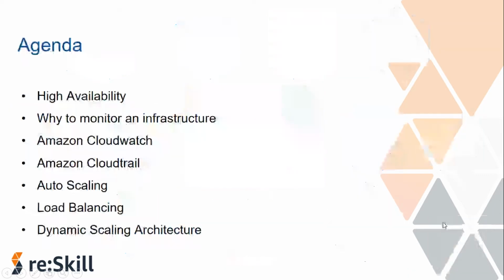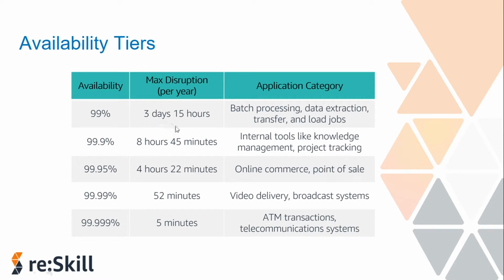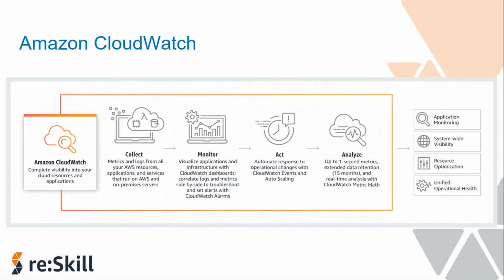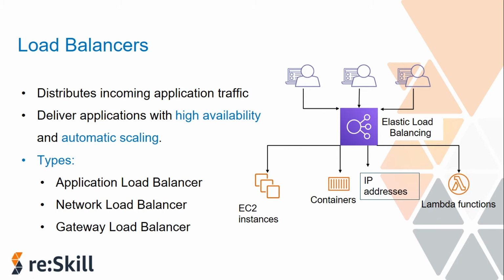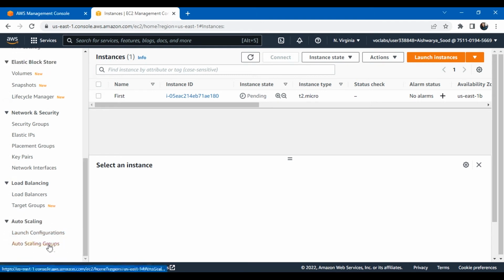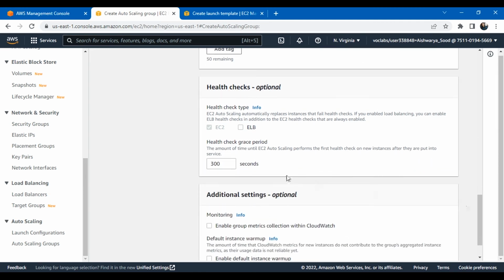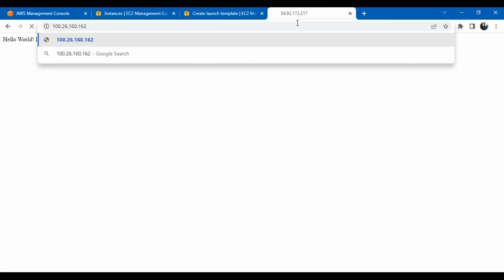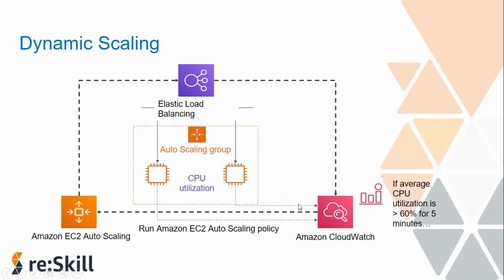Elasticity, High Availability, and Monitoring your AWS Infrastructure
Session on 'Elasticity, High Availability, and Monitoring your AWS Infrastructure' by Aishwarya Sood, Community Contributor for re:Skill